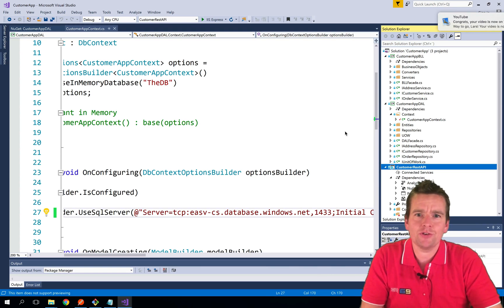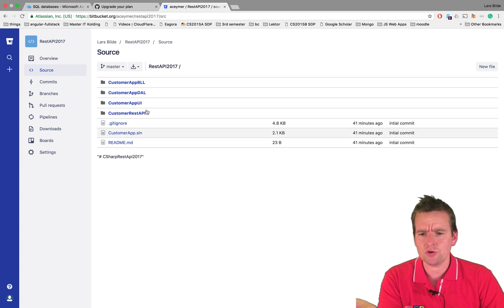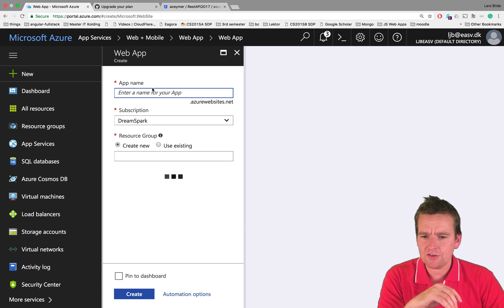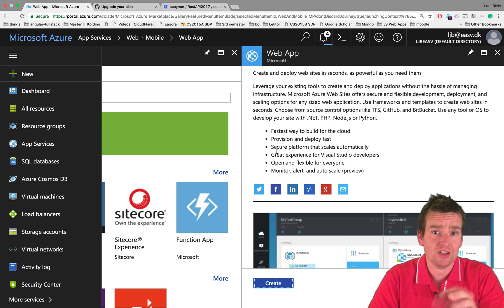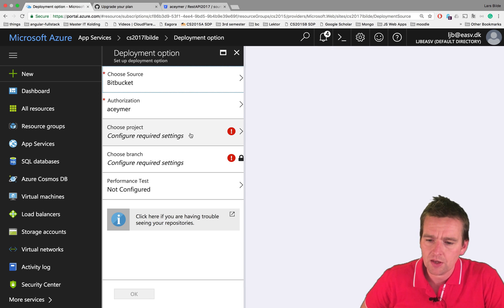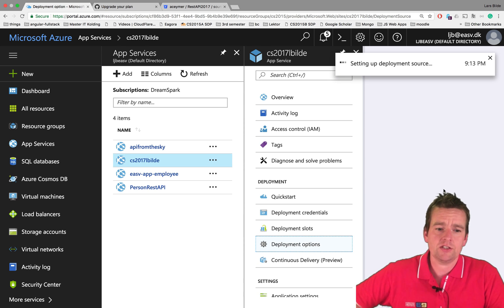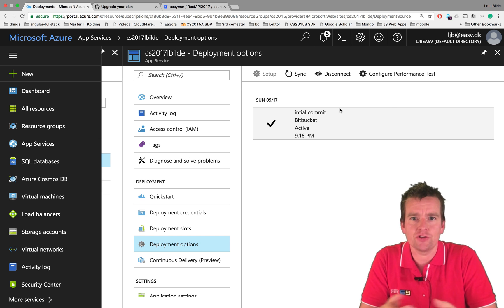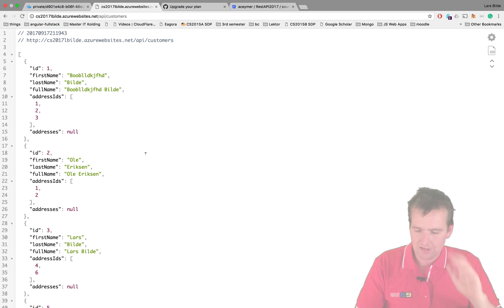Building a REST API in NET Core | S3P91 | Deploy Rest API to Azure Web Application